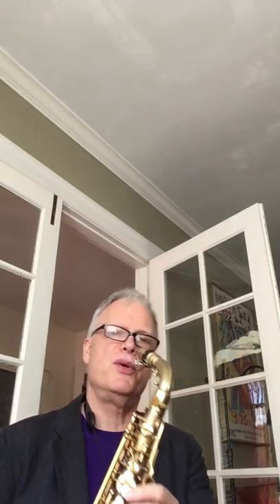N.Y. Meyer Alto Mouthpiece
N.Y. Meyer Alto